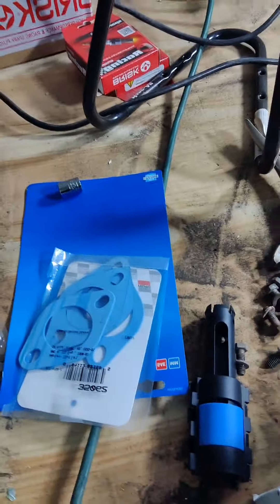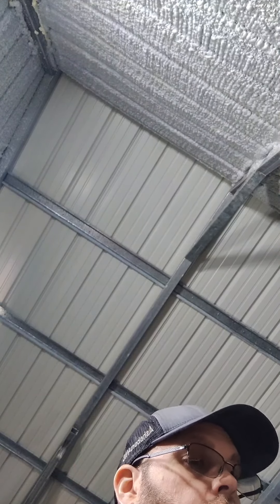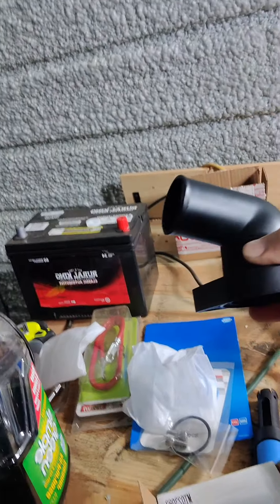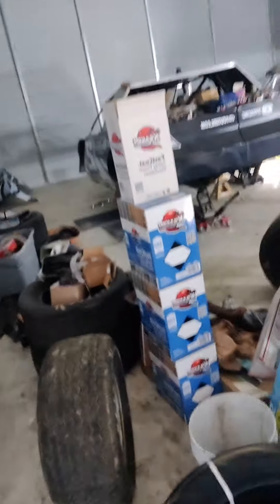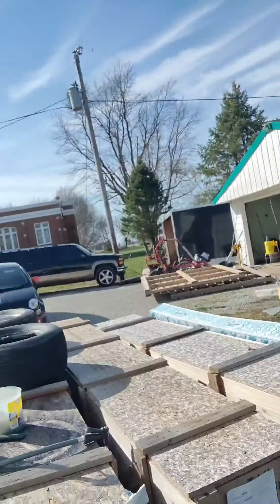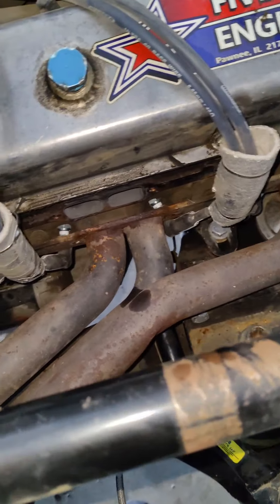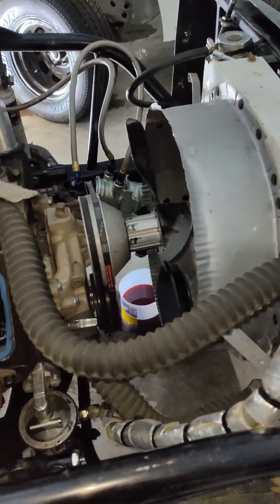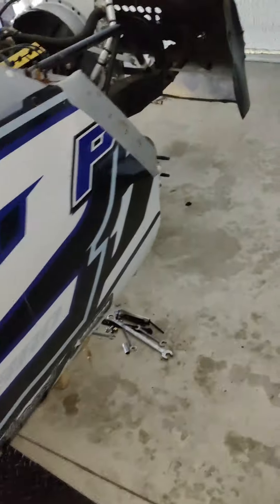A few new parts and maybe a new game plan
Found out some news and now may have a change in plans!!